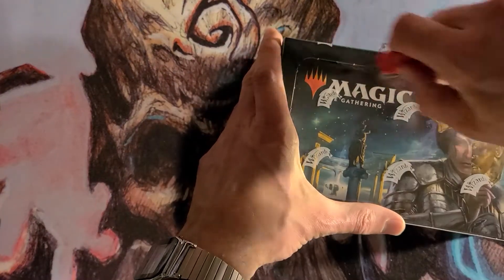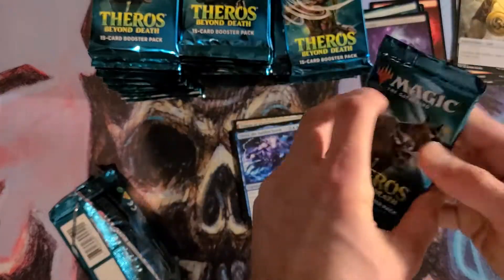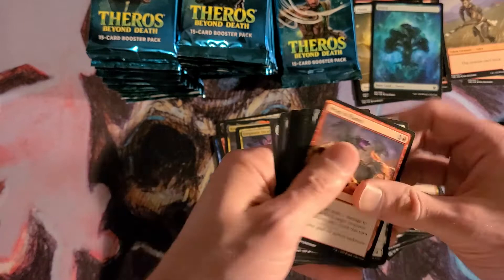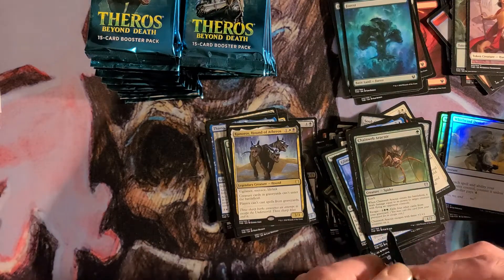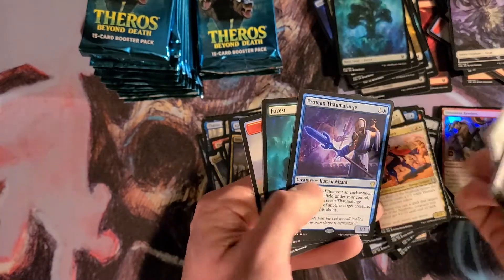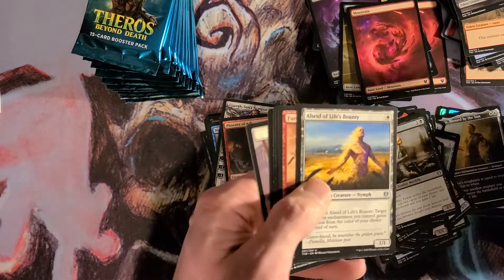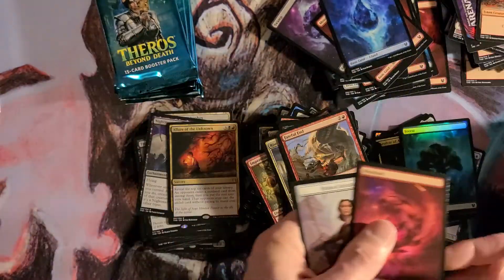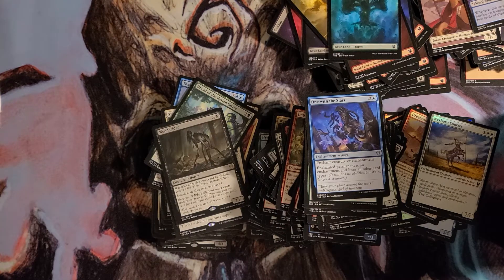Theros Beyond Death Booster Box Opening #2 - Vesuvan Doppelganger 2/2